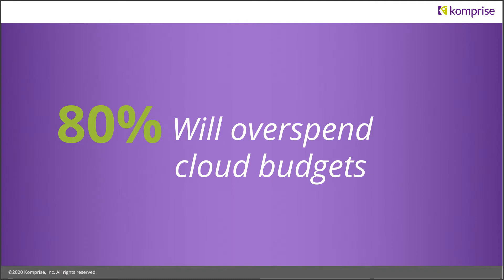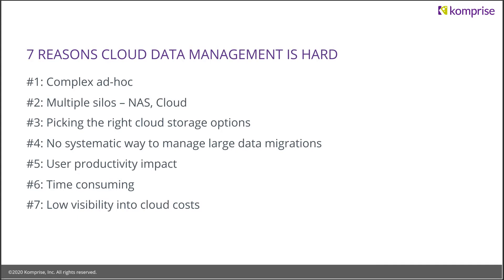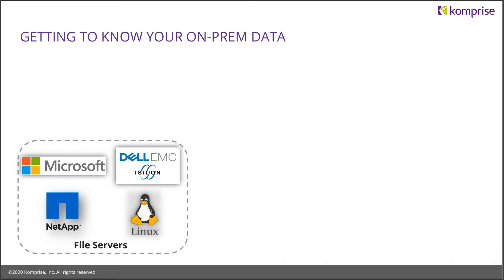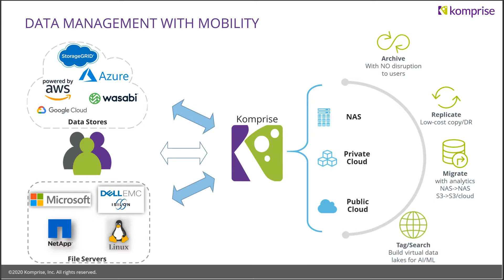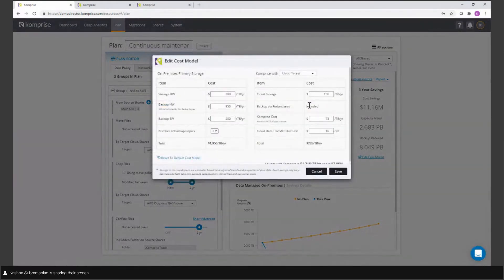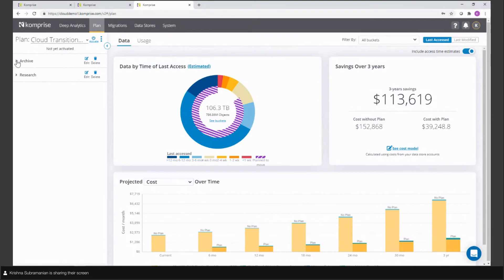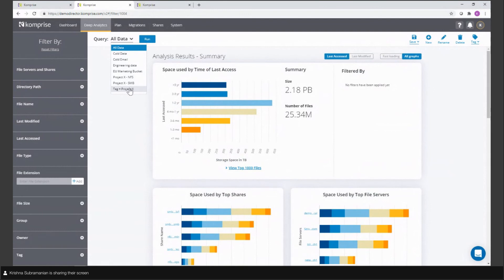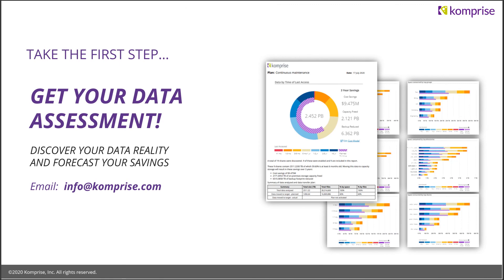Komprise | How to Accelerate Cloud Data Migrations & Cut Cloud Costs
Companies are going multi-cloud - but 80% will outspend their cloud budgets according to Gartner. How do you know what data to migrate to the cloud? How do you manage cloud costs across all your users? How do you replicate data across clouds?

Learn how you can simplify your multi-cloud strategy and save substantial costs with analytics-driven cloud data management.

In this webinar you will learn how you can:
- Analyze data usage and costs across silos and cloud accounts to inform decisions
- Accelerate cloud data migrations
- Cut costs with intelligent archiving and intelligent tiering
- Save 40%+ of monthly cloud storage and backup costs
- See a live demo of Komprise Intelligent Data Management for Multi-Cloud

Komprise is the industry’s only multi-cloud data management-as-a-service that frees you to easily analyze, mobilize, and access the right file and object data across clouds without shackling your data to any vendor. With Komprise Intelligent Data Management, you are able to know first, move smart, and take control of massive unstructured data growth while cutting 70% of your enterprise storage, backup, and cloud costs.